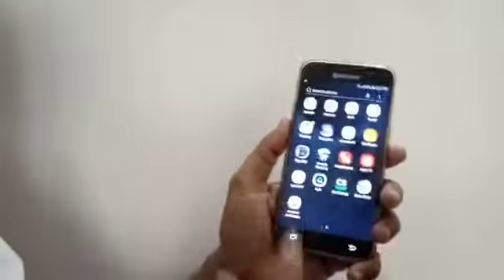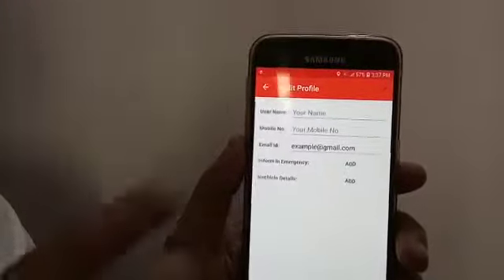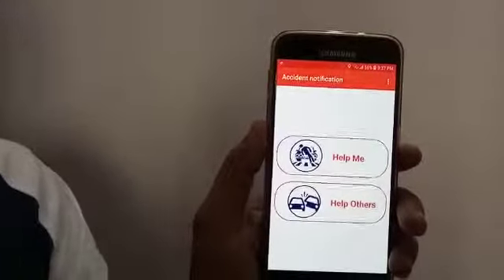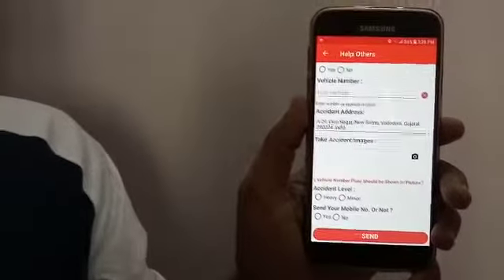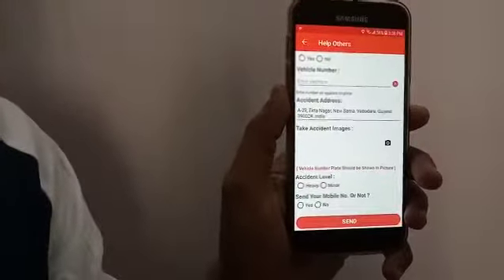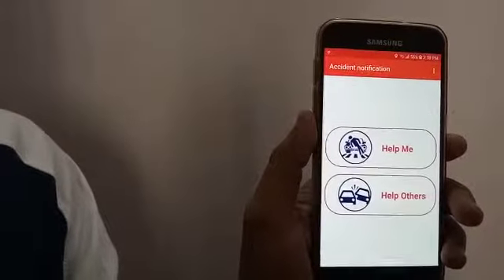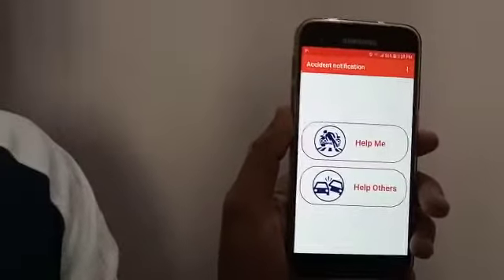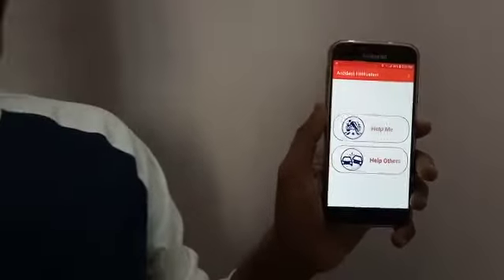Accident Notification App Introduction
Basic introduction and information about accident notification application.
The Accident Notification app and accidentinfo.in are made just to help Accident victims by our own expense.
If you like the concept, please download and share with your family and friends.

You can help accident victim with Accident Notification app by informing his/her friends and family immediately. And even unknown person can help you also in case of accident.
Steps
2. Register with mobile and vehicle number.
3. Add minimum 3 Emergency contact

Now if you met an accident, anyone who has this app, will enter your vehicle number, click a photo and press send; The app will send details to accidentinfo.in website, which will send SMS to first 3 emergency contact and notifications to all numbers added as emergency contact in app with GPS location.

This app and websites are made to help accident victims by our own expense. If you would like to help someone, please download and share.